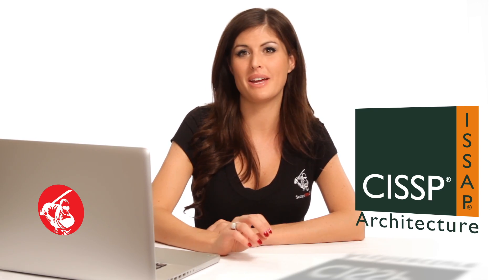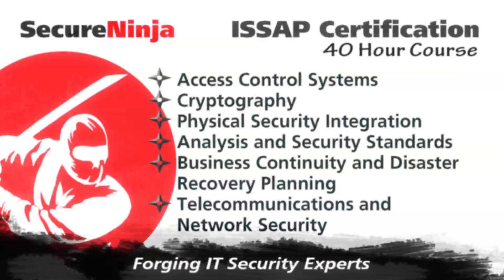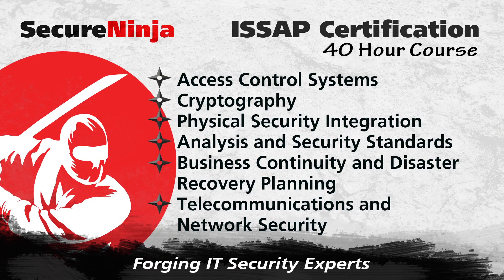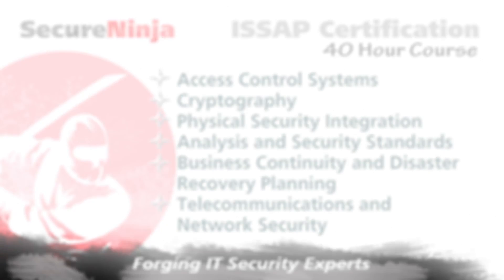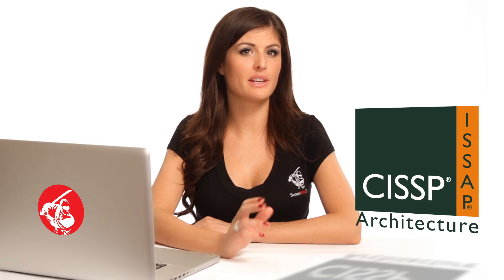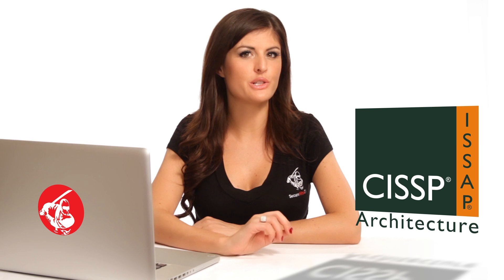ISSAP (Information Systems Security Architecture Professional) Training by SecureNinja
This is an overview of SecureNinja's ISSAP training and certification bootcamp. More information on the ISSAP Course can be found SecureNinja's CISSP-ISSAP training and certification 5 day boot camp in Washington, DC and San Diego, CA or Live Online is a specialty of the CISSP where you will learn the competence of the six major domains of the Information Systems Security Architecture Professional (ISSAP) Concentration. This concentration is fundamentally the consultative and analytical process of information security. CISSP-ISSAP is DoD 8570.01-M Information Assurance System Architecture and Engineering (IASAE) Certifications Level III  approved.

Get social with The Ninjas.